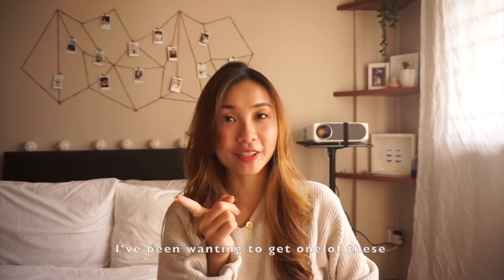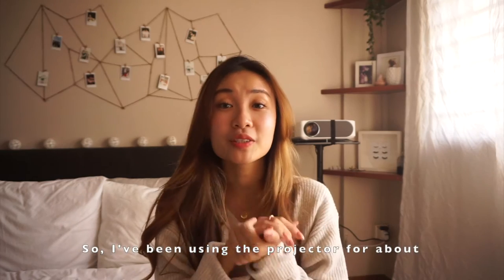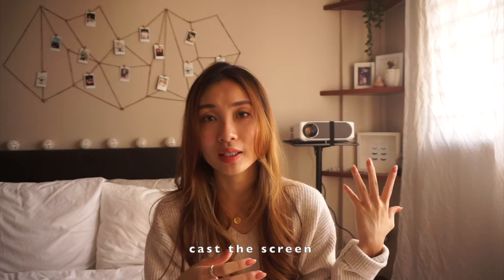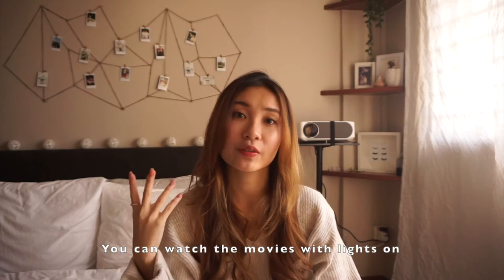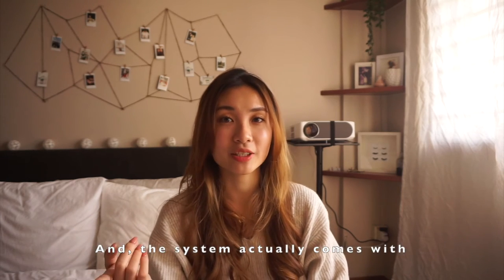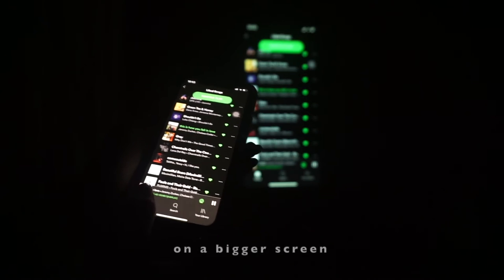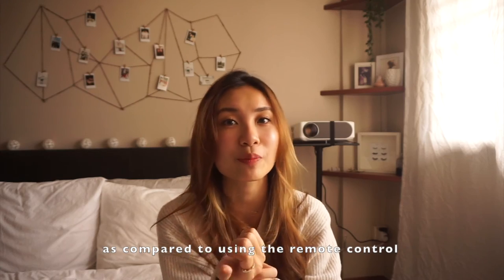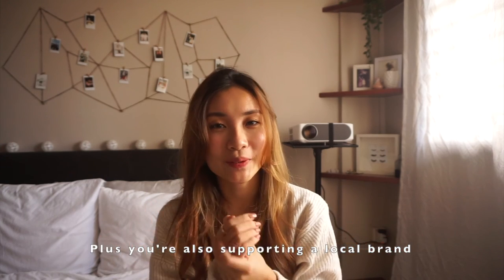Cozy Bedroom Set-up with LUMOS AURO Projector!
A short review and demo on how I find this amazing smart projector! ◡̈

Where to get the projector?